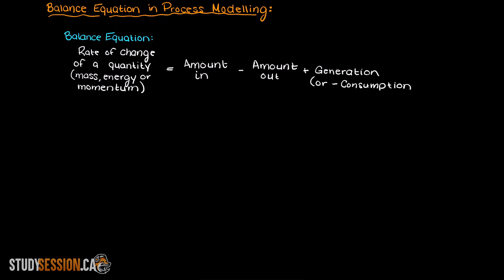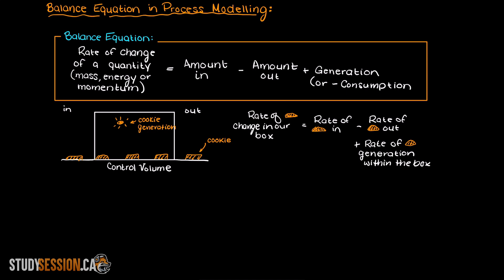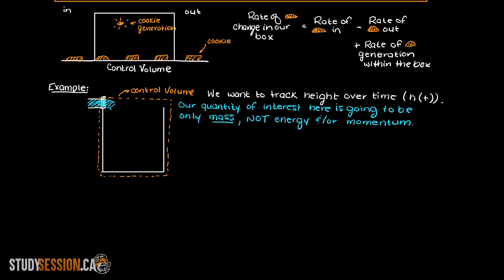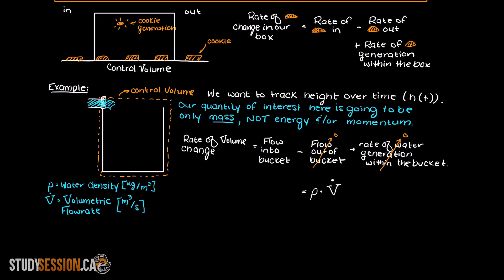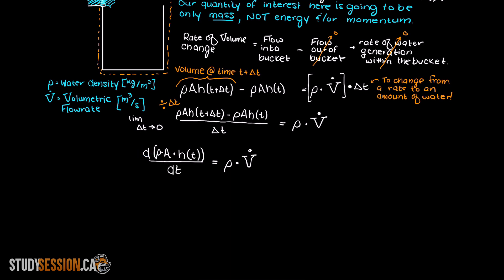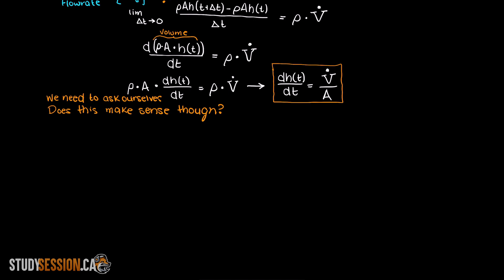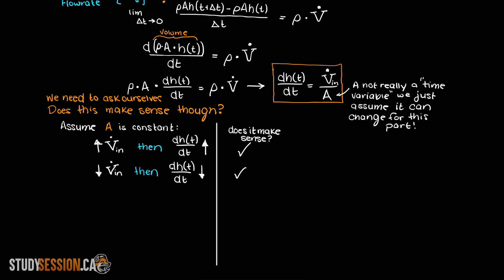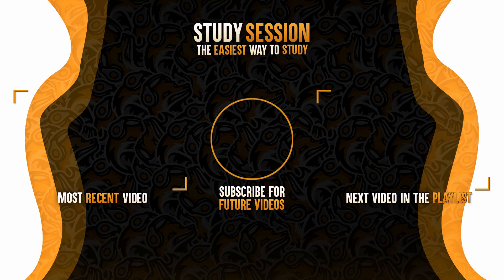Balance Equation For Process Modelling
The balance equation is arguably the most important part in developing a control system for a process model. The balance equation is our accounting system for mass, momentum and energy quantities into, out and generated within a system. We can use this to develop differential equations that describe how a quantity is affected over time allowing us to control it by understanding what variables affect our system most!

This timeline is meant to help you better understand how to use the balance equation in process modelling development:
0:00 Introduction.
0:14 What is the balance equation?
0:27 Simple balance equation example.
1:10 Real balance equation example (ODE Development)
3:08 How do we check if an ODE makes sense?
4:15 Outro